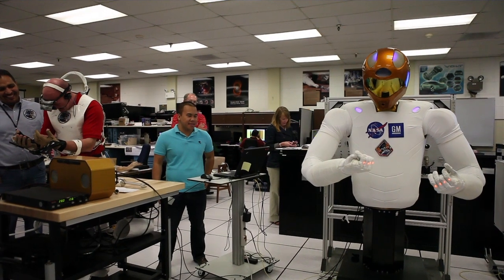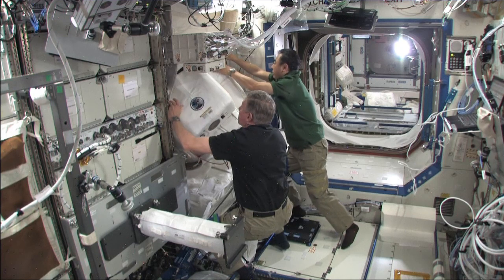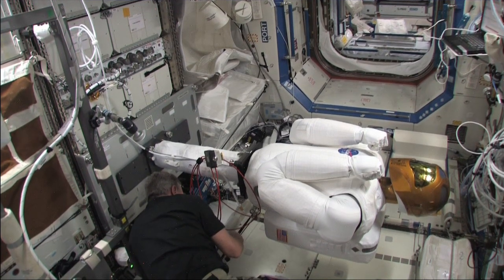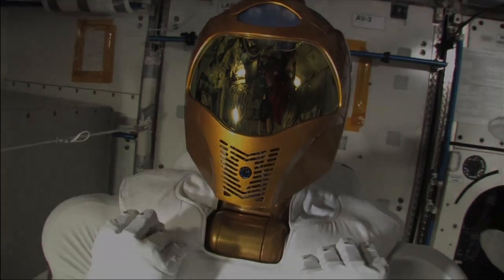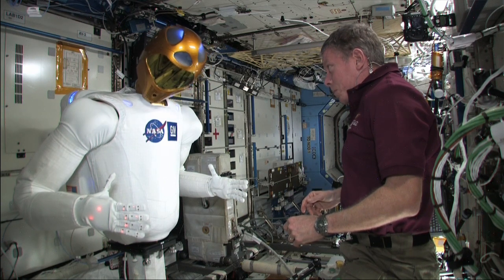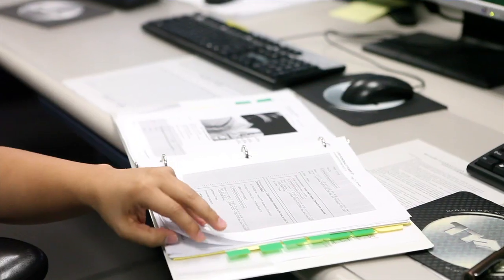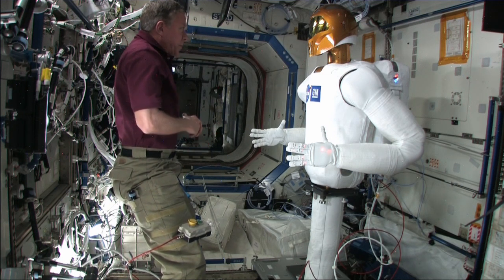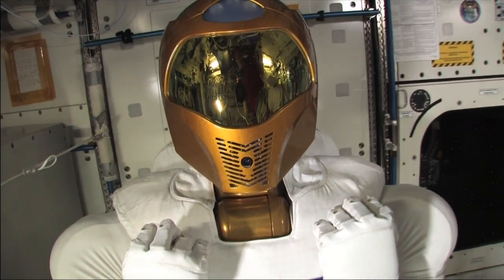Robonaut ISS Checkout Overview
Listen to Deputy Project Manager Nic Radford discuss the challenges of testing a state of the art humanoid robot in space.